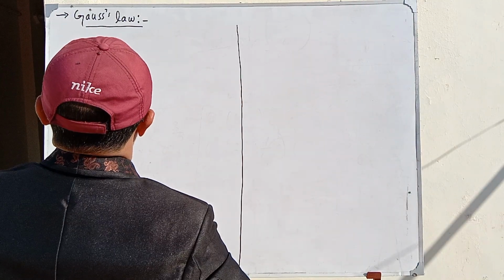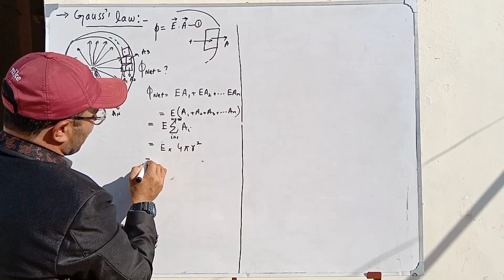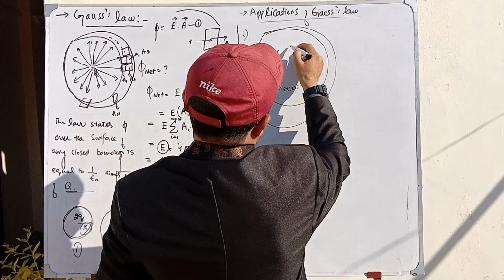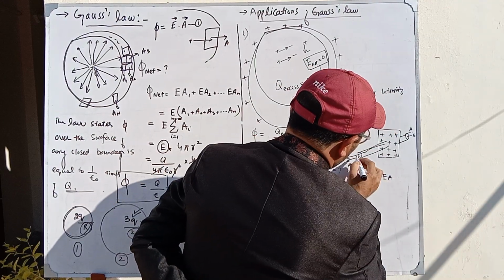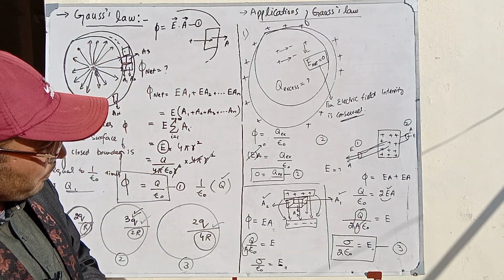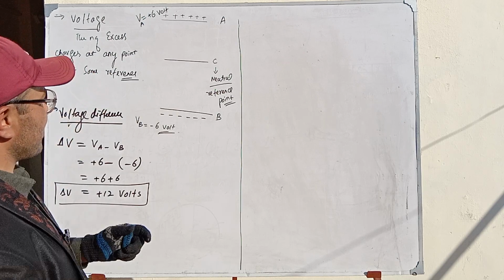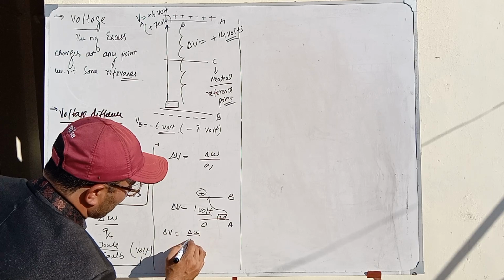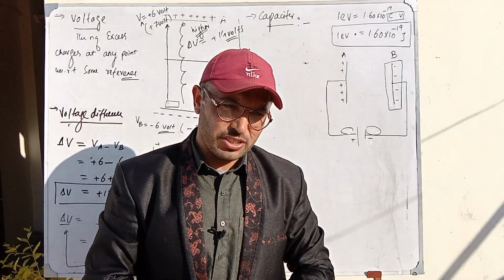Lec # 03: (Electrostatics) why Gauss's law was formulated + applications, difference volatge & diff